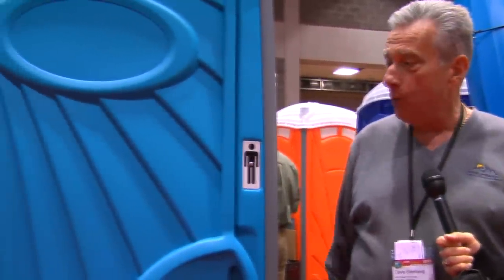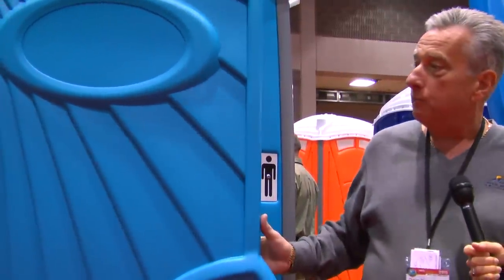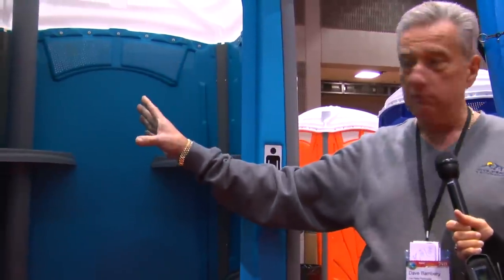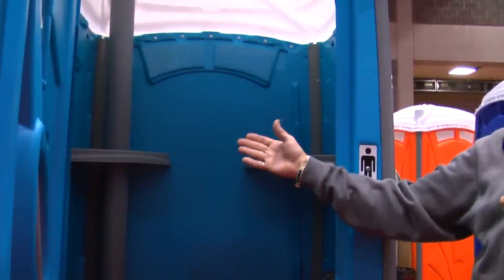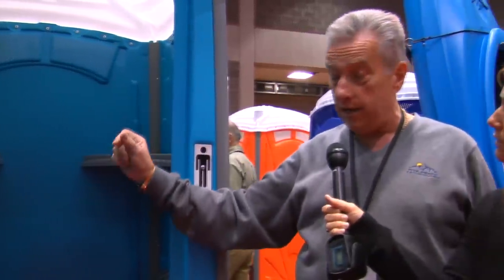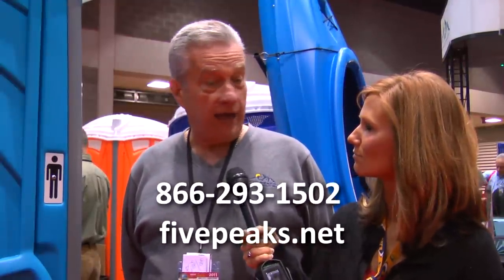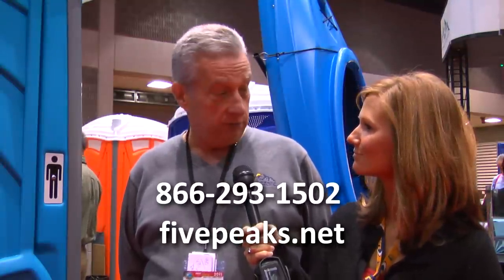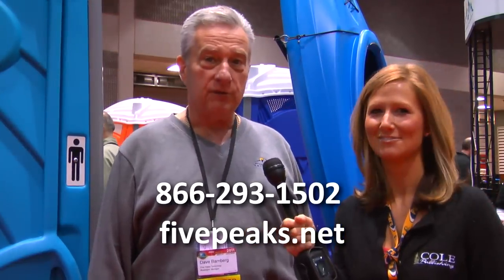Five Peaks Technology - smooth-finish Glacier portable restroom - Pumper & Cleaner Expo 2011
Five Peaks Technology manufactures portable sanitation products. It introduced the smooth-finish Glacier portable restroom at the 2011 Pumper & Cleaner Environmental Expo.